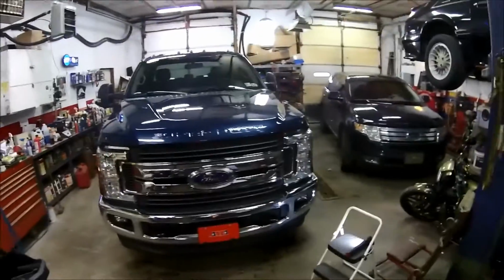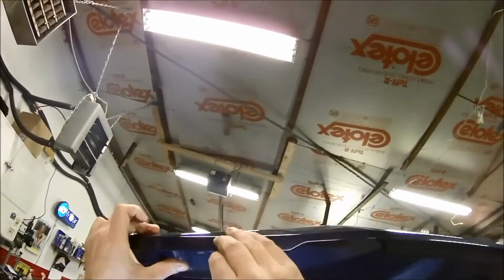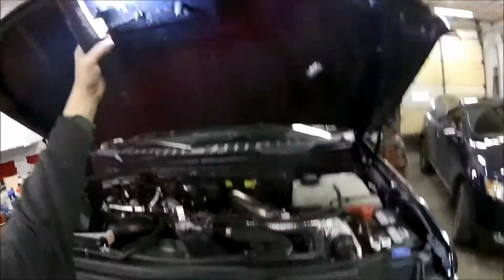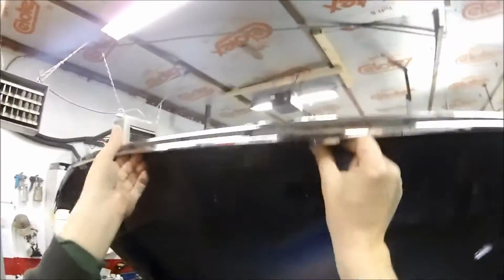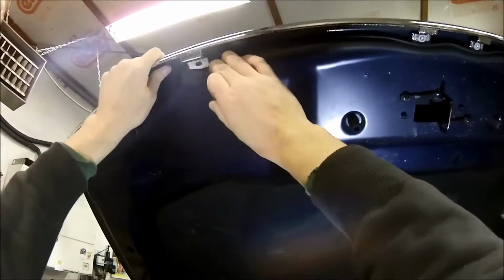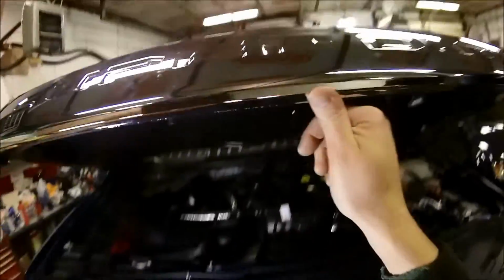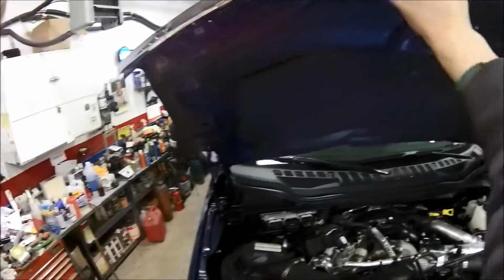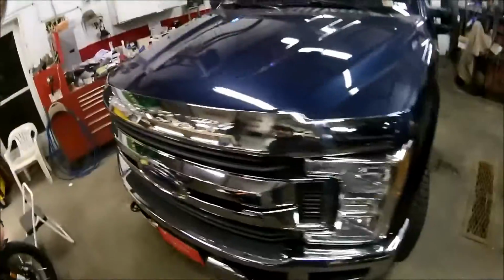Bug Shield Install on a 2017 F250 Superduty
This just shows whats involved with installing a Ford Chrome Bug Shield on a 2017 Ford Super Duty.